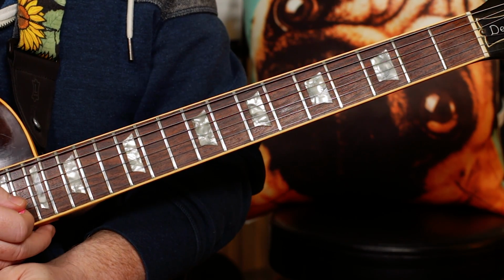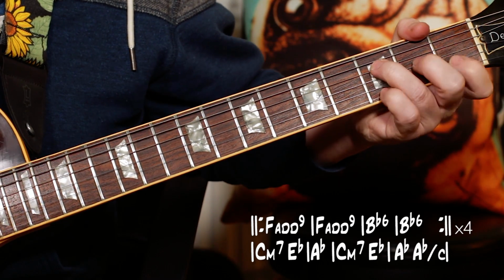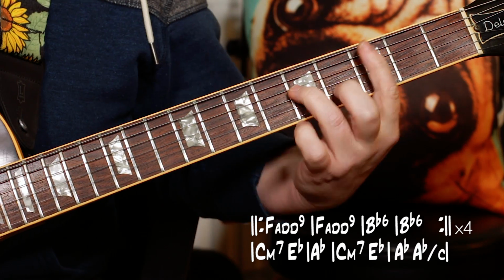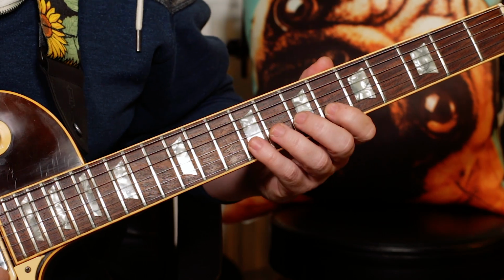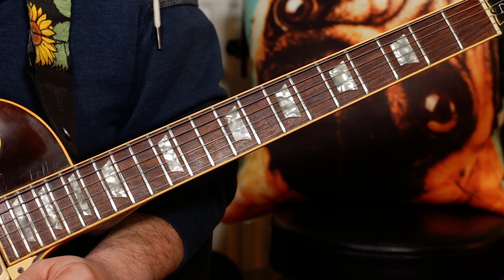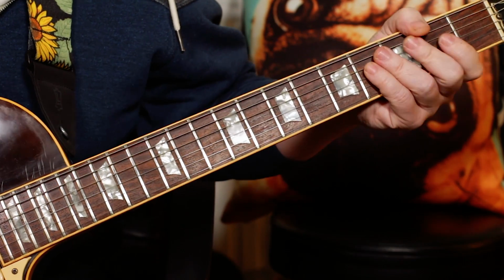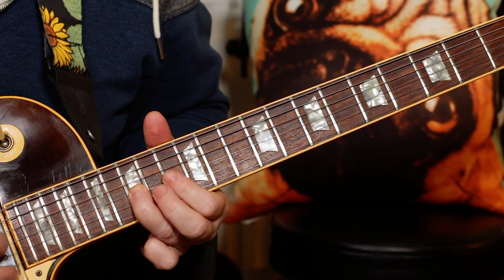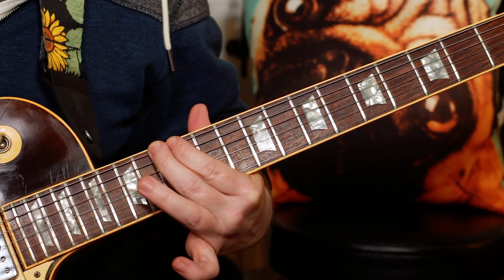'The Beautiful Ones' Prince Guitar Lesson